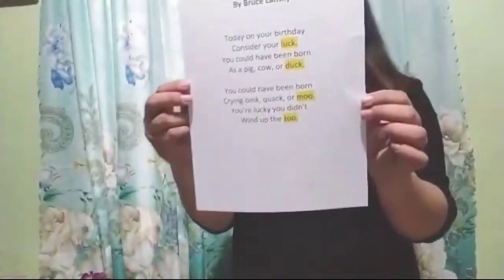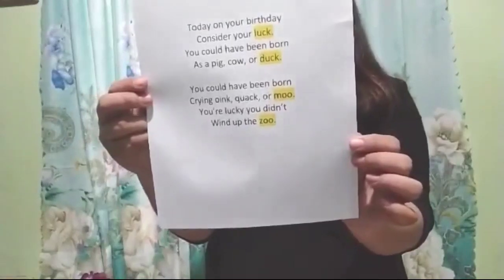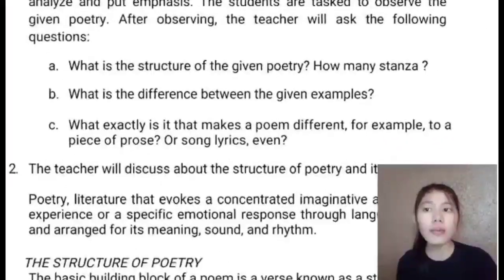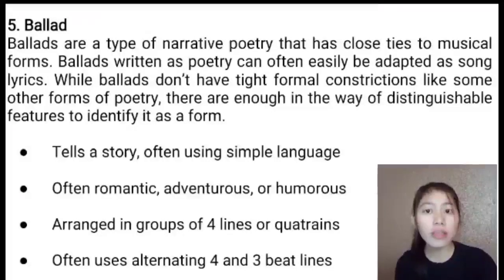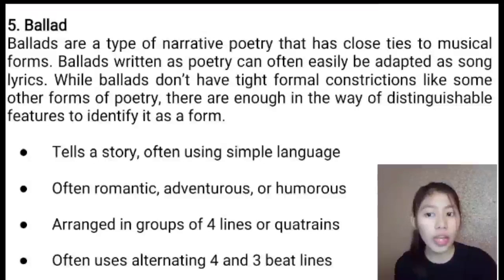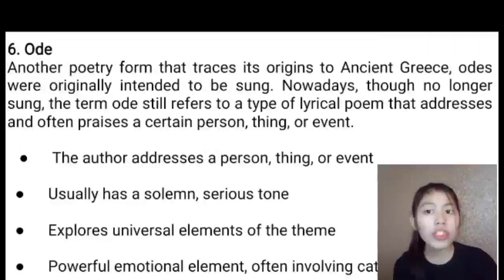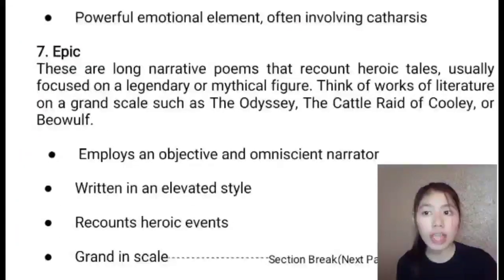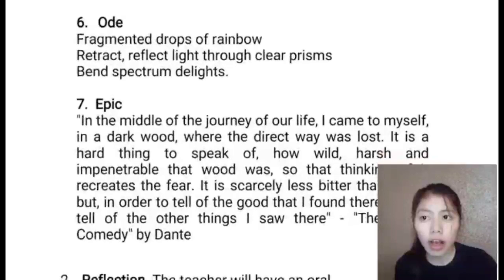Video Lecture about Poetry